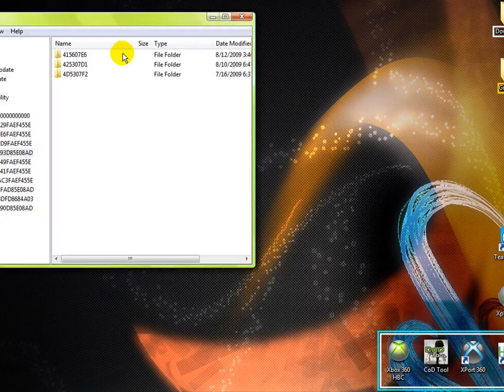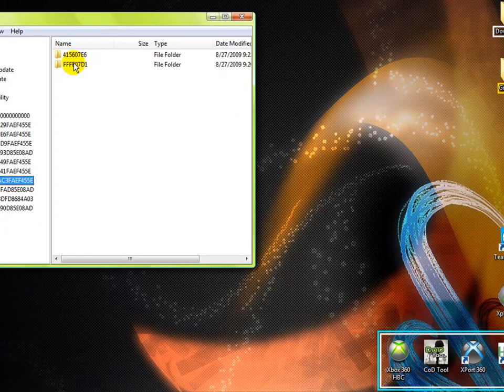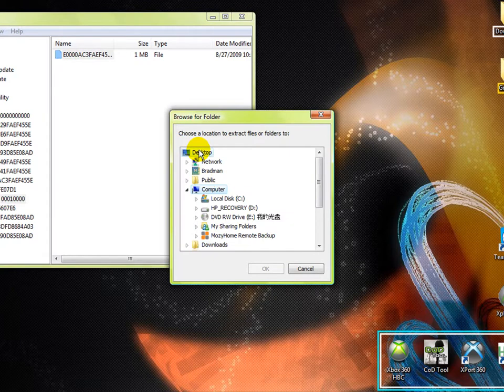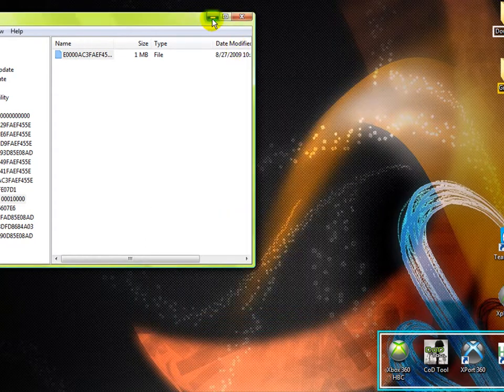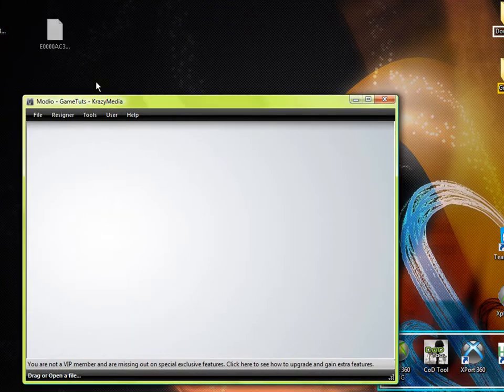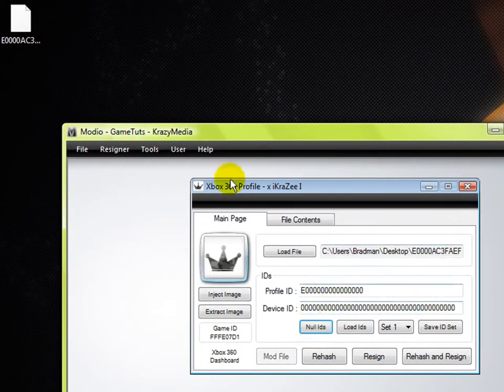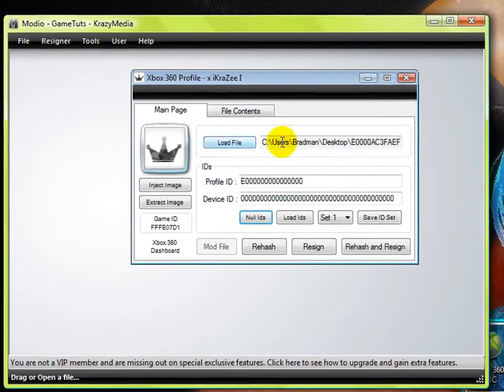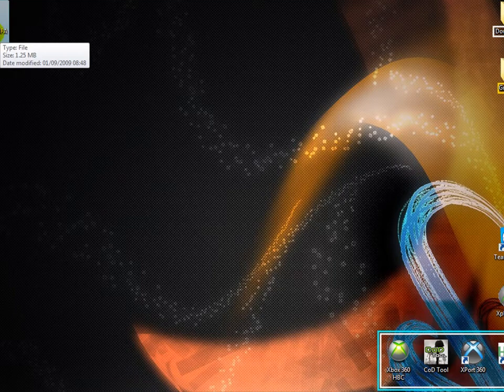How To Idnentify Your Xbox360 Profile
Hello Guys,
I made this video because a few people asked me
how i know which is my profile in Xplorer360,
i was away visiting family so had no time to reply
so i thought id make a video showing you how i done it
here are the download links you need for whats in the video.

Items Needed:
Xbox360 Hardrive
Transfer Cable

Programmes Needed:
Modio:

// R A T E \\// C O M M E N T \\// S U B S C R I B E \\